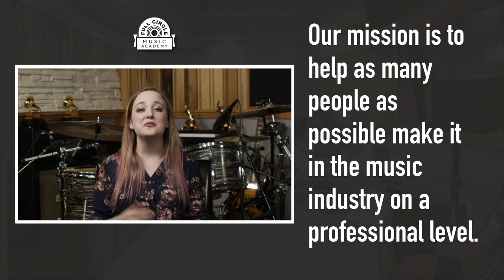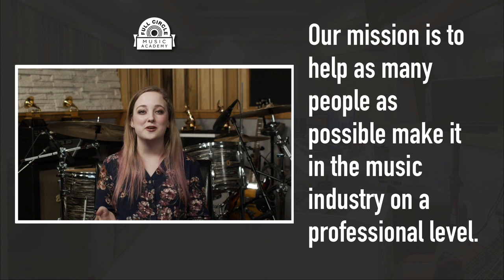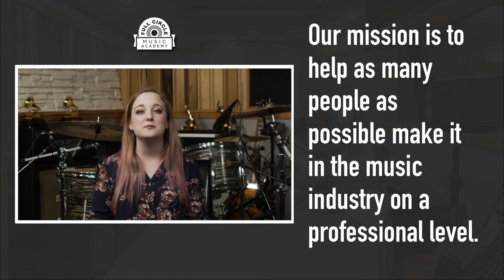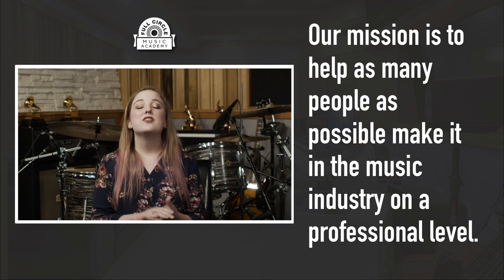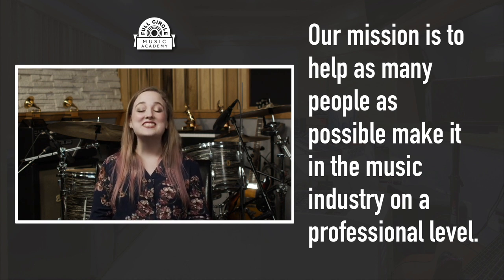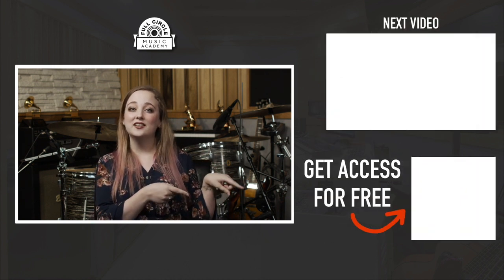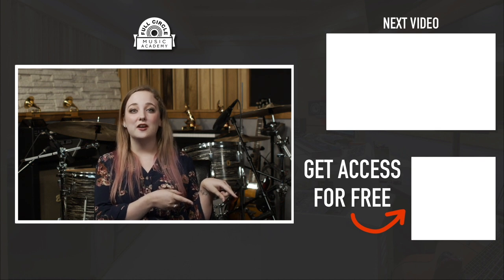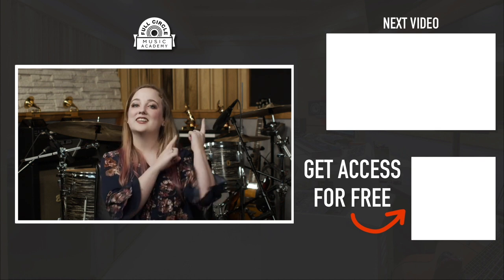How To Build A Website For Musicians & Artists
GET THE FREE MUSIC CAREER COURSE:
Want to get our FREE mini video course that teaches you the exact steps to take to have a professional career in music?

ABOUT THIS VIDEO:
Having a website is very important as a musician. However, building a nice looking site is easier said than done. In this video, Alicia Morris, Digital Marketing Specialist at Full Circle Music, will give great tips for creating a perfect website for artists.

This episode is part of a SERIES on YouTube called “100 Music Industry Questions Answered.” You can watch the rest of this series in our playlist here:

ABOUT FULL CIRCLE MUSIC:
Full Circle Music is a Music Production Company, Music Publishing Company, Record Label, and Music Education Academy based in Nashville, TN. They regularly work with some of the biggest names in music, such as Newsboys, High Valley, Casting Crowns, Skillet, Francesca Battisteli, and For King & Country, just to name a few. Their team has several Grammy Awards, Dove Awards, and over 20 #1 songs at radio. Through the Full Circle Music Academy, Full Circle Music aspires to teach the next generation of musicians what it takes to make it in the modern music industry.